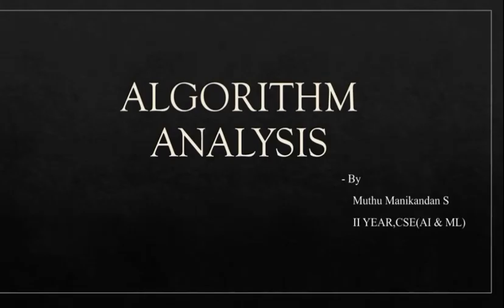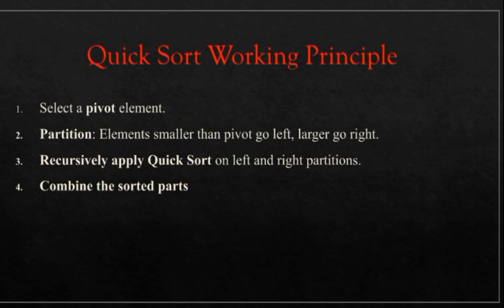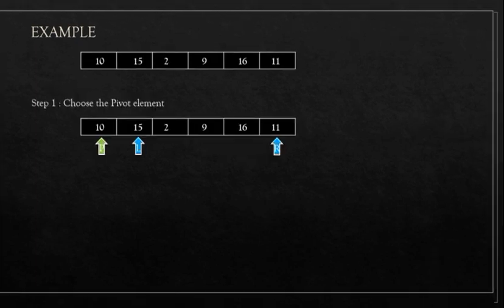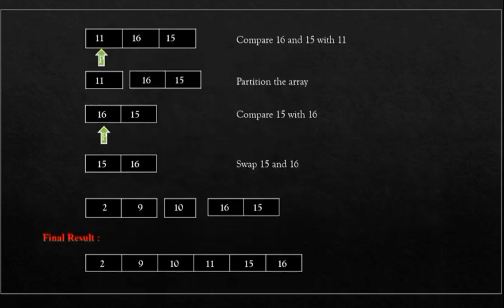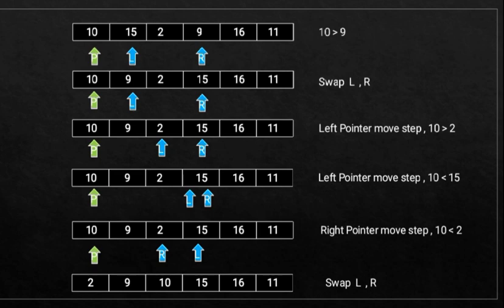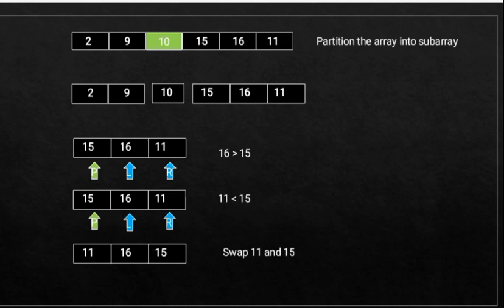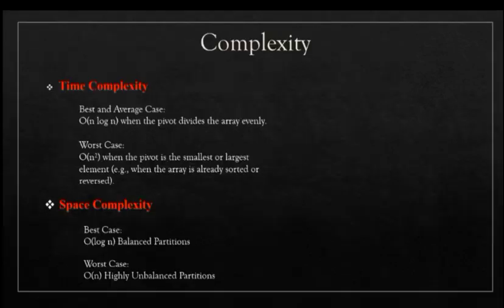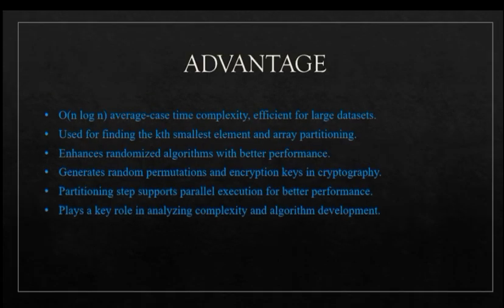Quick Sort| Algorithm Analysis